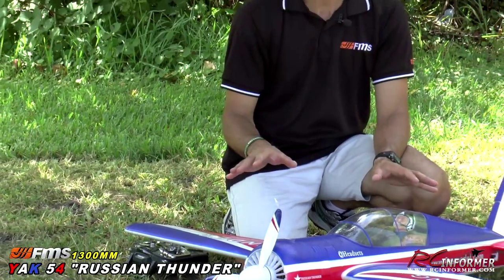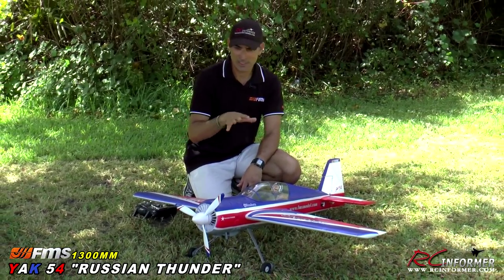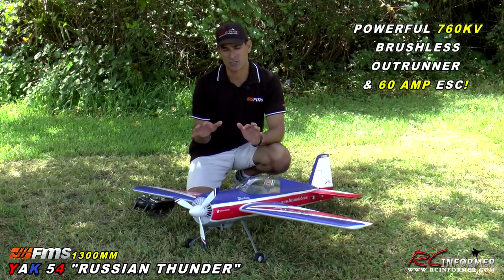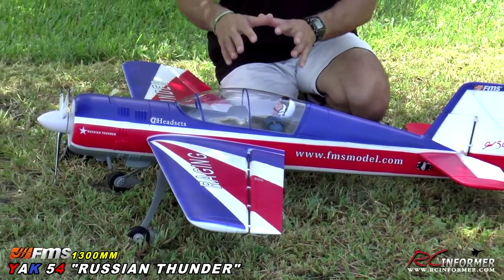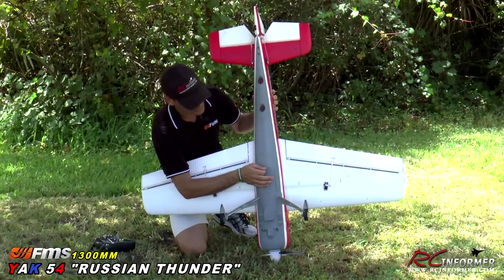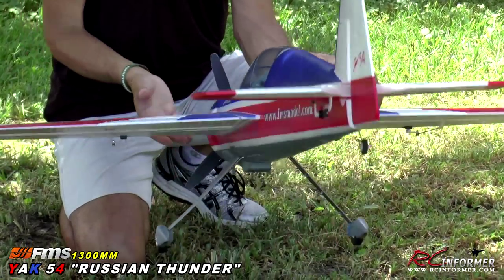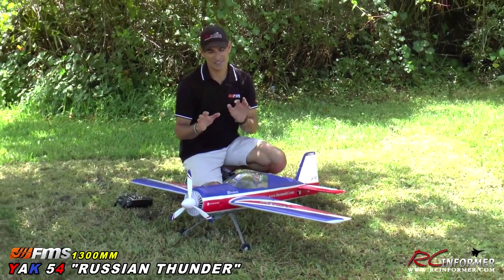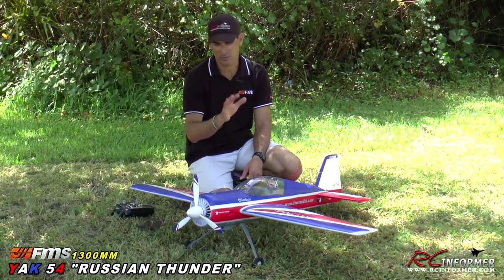FMS / Diamond Hobby YAK54 1300mm Flight Review By: RCINFORMER